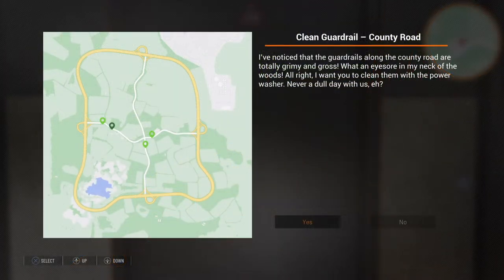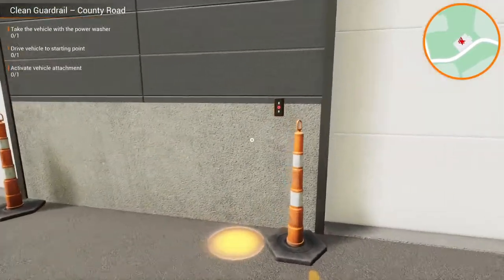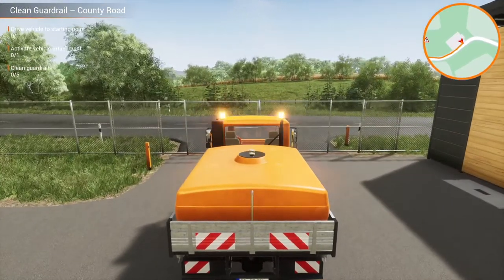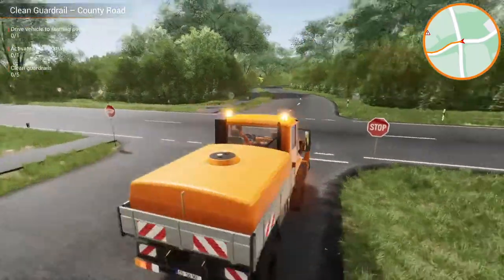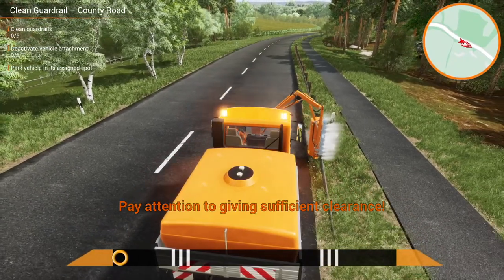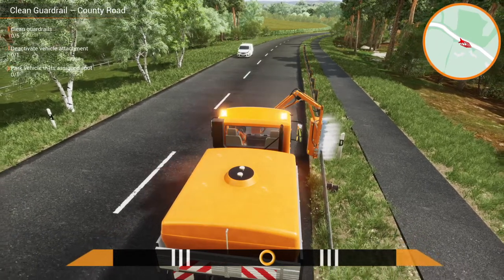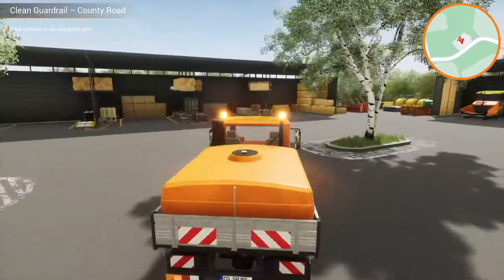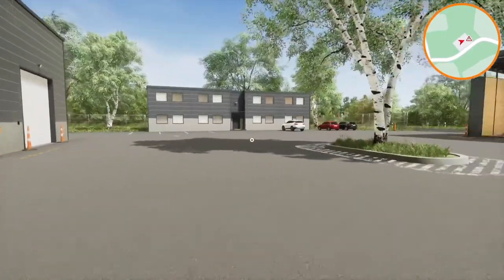Road Maintenance Simulator - #7 Pressure Washing! - PS5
In today's video we pick up a job to go clean the barriers with the pressure washer truck Jump in and come along for the ride!

Released on consoles 7th April 2022,  Road Maintenance Simulator!

Experience the everyday life in a German street maintenance service and complete a variety of realistic tasks in the area of road construction and maintenance!

Numerous opportunities await you in the busy environment created in Road Maintenance Simulator.

Choose between 30 extensive missions with complex and interwoven tasks such as placing road markings, pruning trees, cleaning roadside verges, repairing roads, placing traffic signs and install crash barriers.

Drive any number of faithfully reproduced vehicles such as flatbed trucks with warning and reversing alarms, dumper trucks and road marking vehicles to name a few.

There is a large free-to-navigate road network with motorways, major routes and country roads from your work yard to the scene of the incident.
Master a wide range of tasks by utilising the most appropriate vehicles and equipment.

There are many usable tools and objects available for your work, including motor vibrators, grab attachment, cordless screwdrivers, signage, delineators and crash barriers.

Master adventurous missions making full use of the detailed replicated vehicles and equipment in the new road maintenance simulator